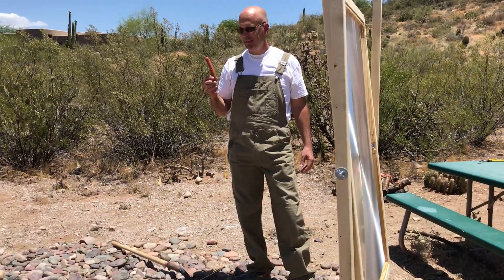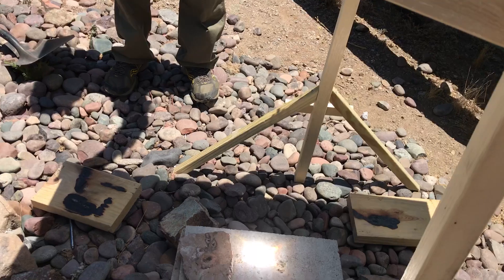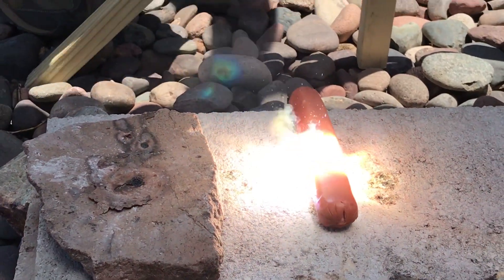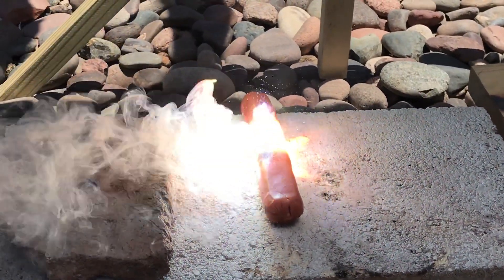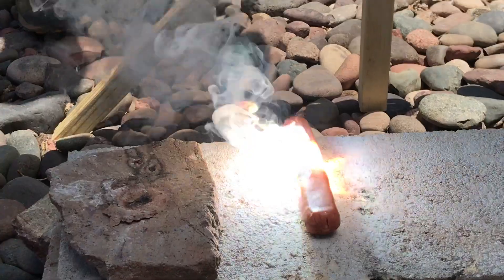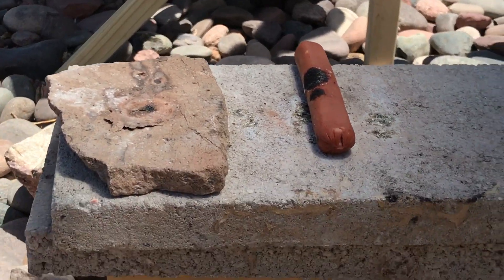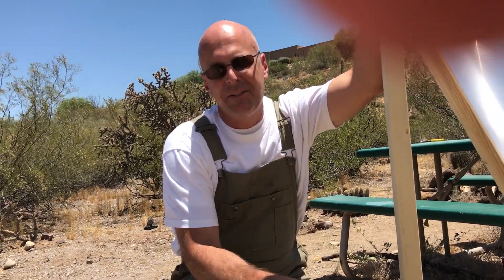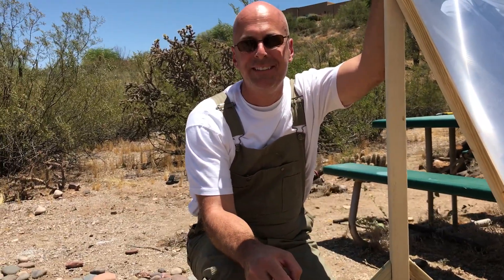TV Screen Solar Death Ray Destroys Hot Dog Instantly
Fresnel lens solar cooker at focal point nearly cuts hot dog in half.